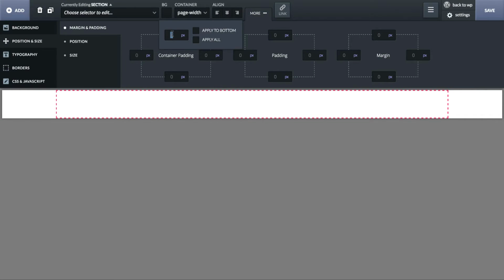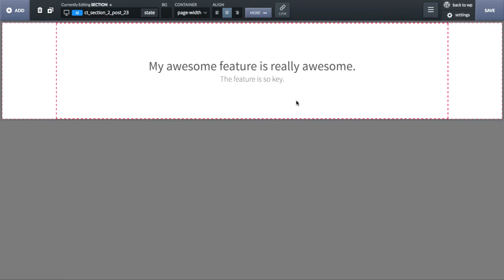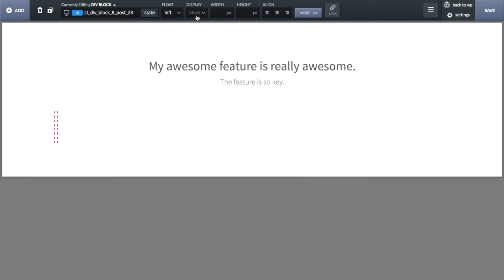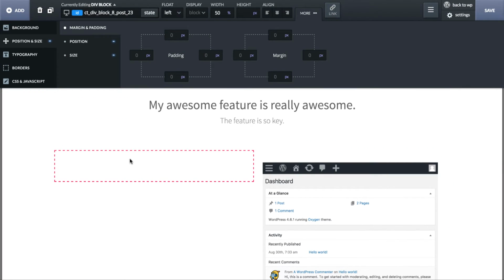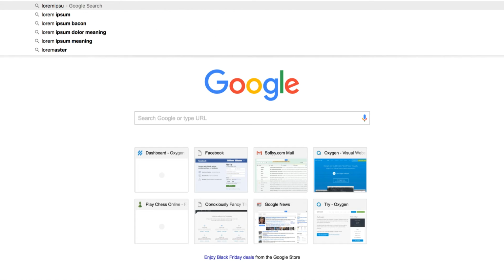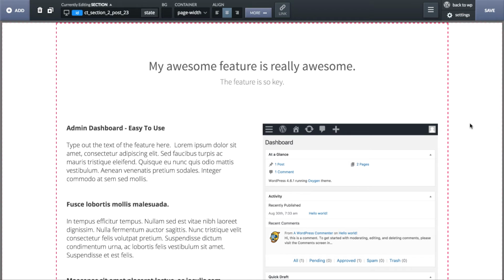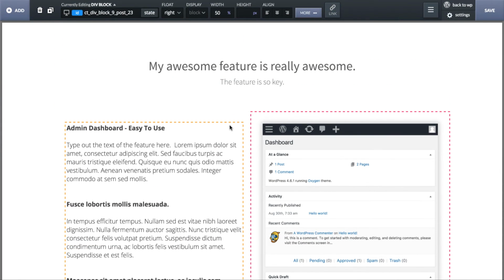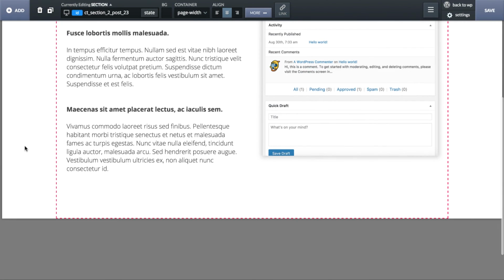Simple Responsive Screenshot / Feature Block